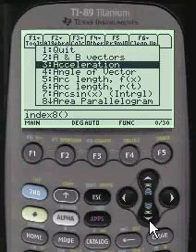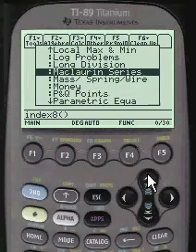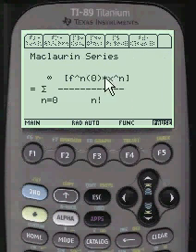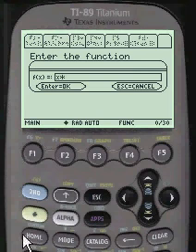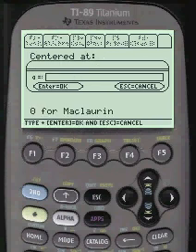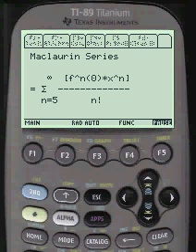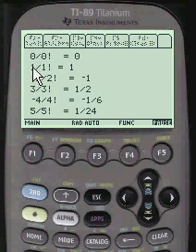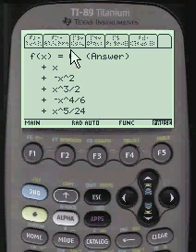Maclaurin Series, x*e^(-x)